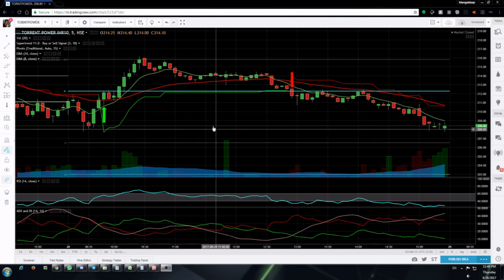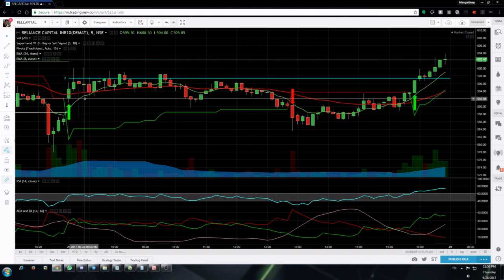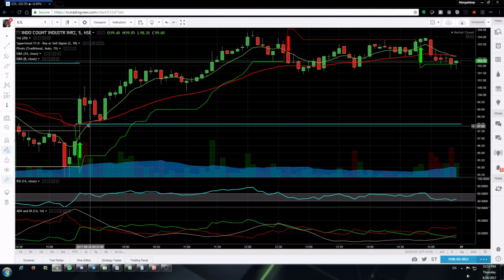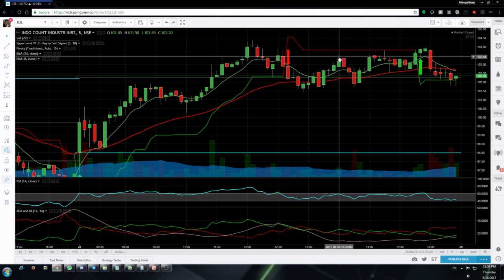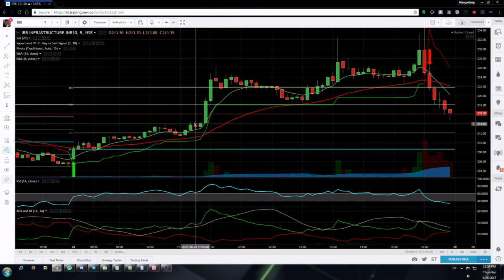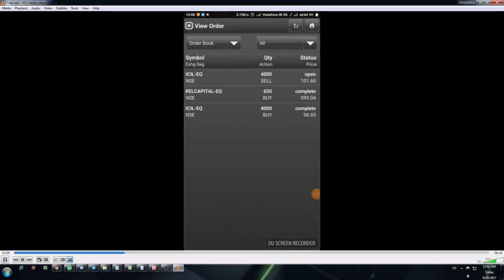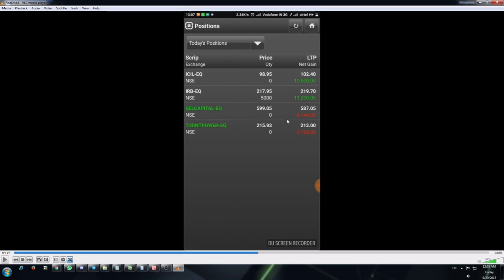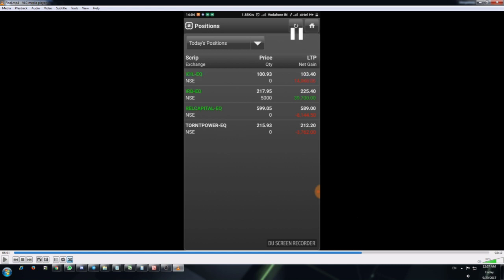128.93% Profit LIVE TRADING : IRB & ICIL